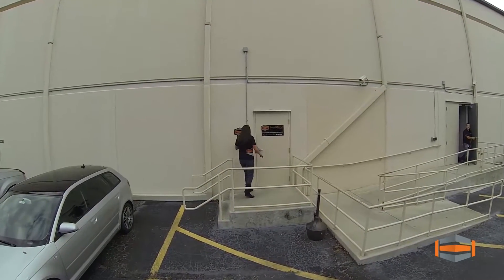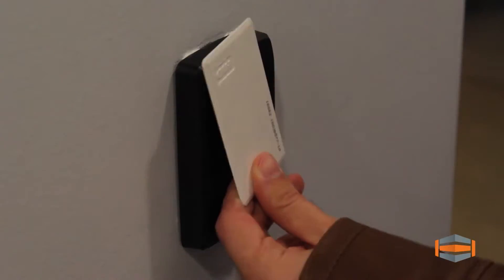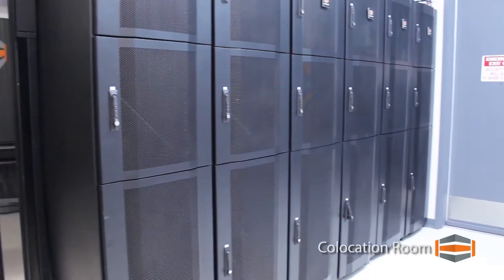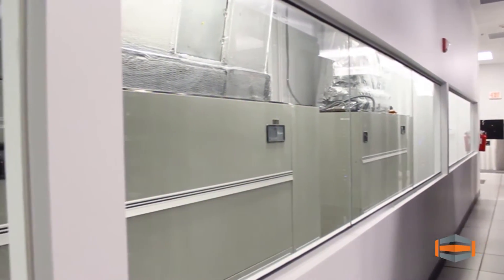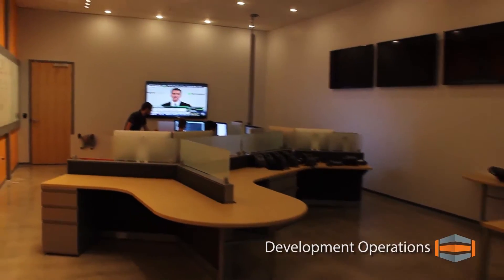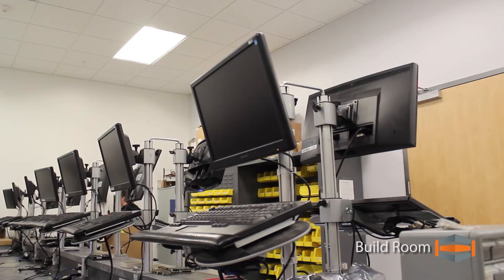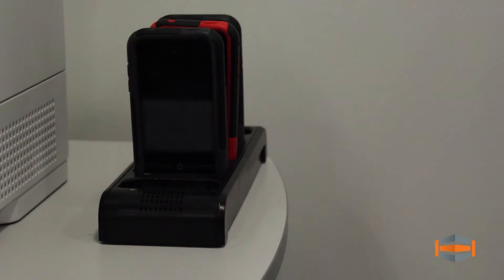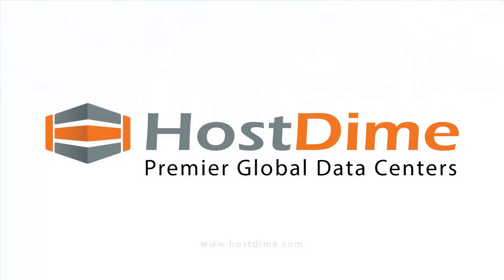HostDime's Orlando Data Center Tour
Transcript:

Welcome to DimeNOC, HostDime's privately owned and operated enterprise datacenter located in beautiful Orlando Florida. Our 25,000 square foot facility was designed from the ground up for the utmost in security, reliability and uptime.

Features such as biometric access points at all entrances ensures that access is granted only to those approved by the HostDime security team.

Founded in 2001, HostDime has positioned itself to be an industry leader in the global datacenter market with over 5 million domains on our network.

Hostdime offers fully managed cloud hosting services including Business Hosting, Reseller, VPS, Dedicated Server and Colocation options. All services are completely customizable to meet any need.

Our datacenter floor currently houses over 9000 servers, with the power and infrastructure in place to accommodate nearly double that amount. Our central server area features hot and cold aisle containment through the use of electrorack components. This increases energy efficiency on the floor and is one of the many features we've implemented as part of our green initiative. Cooling is provided through a fully enclosed, overhead duct system while the space under the raised floor is dedicated to cabling and power distribution.

In 2013 HostDime expanded our datacenter to accommodate the growing need for colocation in Florida. This newly built colocation room features independent cooling and cabling as well as access to 120 or 208 volt A & B redundant power. Cabinets feature independently locking quarter, half and full cabinets so servers can only be accessed by their owners. This has also allowed us to quarantine access to our other servers, where only HostDime employees and escorted guests may enter.

DimeNoc is consistently ranked as one of the premier facilities in the Southern United States thanks to multiple path network fiber into HostDime's network room. Also known as the Meet Me room, this is where our Tier 1 network bandwidth providers connect into our facility. Our carrier neutrality allows 10G connectivity to our clients.

The entire server floor, network room and colocation room are cooled by 11 high powered Air conditioning units to keep all hardware running at optimum performance. Units are quarantined in their own rooms to increase efficiency and decrease noise.

HostDime's power room is one of the highlights of our facility. The site has several Uninterruptible Power Supply systems featuring redundant battery cabinets and full maintenance bypass switches. In the event of a power anomaly detected by the UPS, the critical load is supplied by the battery strings. In the rare event that utility power becomes unavailable, the site has multiple automatic transfer switches that can switch the critical load over to multiple emergency diesel power generators. This will ensure that clean constant power is always delivered to the facility.

HostDime's Development Operations center is the hub for our in-house developers. Our developers work on critical operation components that allow customers to easily purchase products, access tickets, and modify their services. Their commitment to research and development ensures that HostDime remains on the cutting edge of new technologies.

HostDime builds hundreds of servers from the ground up every month at the DimeNOC Datacenter.

Our specially designed build room allows for an array of servers to be built, modified and repaired at any time. This results in quicker server deployments and faster repair times, ultimately reducing downtime for you and your clients.

Once your server is operational, you'll get round-the-clock full service and support from our NOC Technicians, System Administrators, and Abuse and Security Teams. Our experienced technical support and management staff are available whenever you need them to diagnose any software, hardware or network issues. They also monitor uptime and connectivity to the entire infrastructure of the facility, using our proprietary monitoring software.

Colocation clients have specialized access to our facility. A HostDime team member will issue personal badges to give clients access to the datacenter.

Our client colocation lounge allows customers to unrack their own equipment and work on their servers in a quiet, comfortable environment.

Dozens of security cameras, monitored 24/7, provide a watchful eye to make sure all hardware is secure.